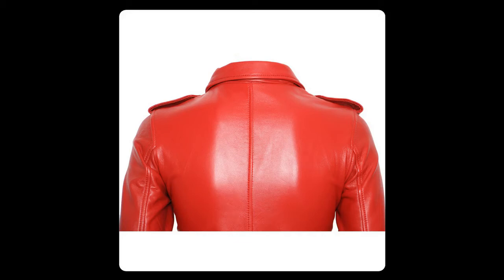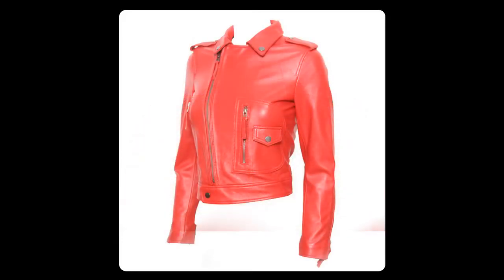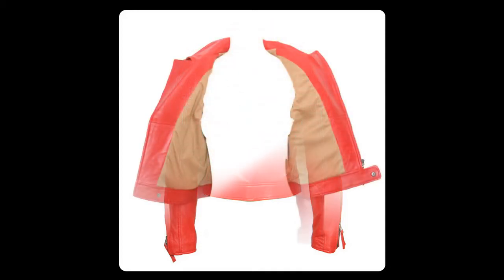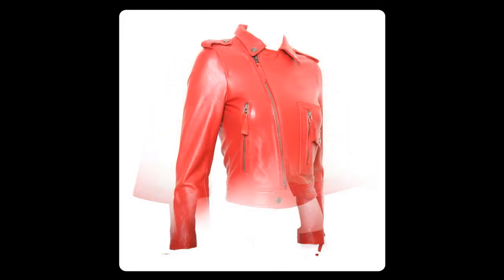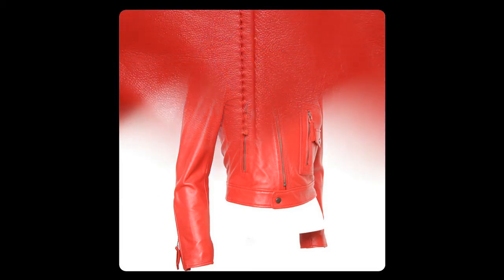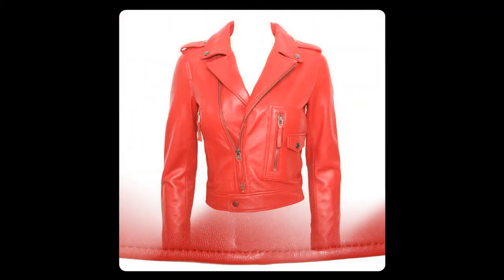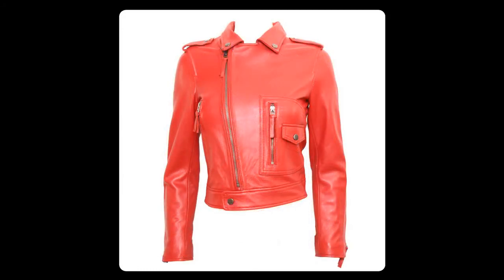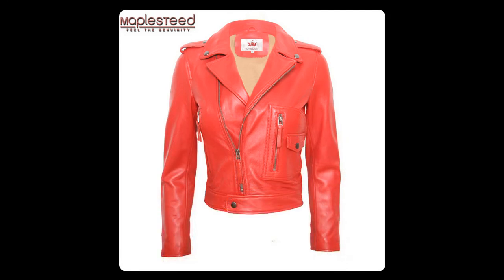Beauty & Personal Care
Onexpressshop is the complete solution for your makeup and screen care product, on this website you can find
Body
Eyes
Face
Lips
Makeup Palettes
Makeup Remover
Makeup Sets
Makeup Tools Box
Screencare product
Also you can go to the give link for your better skin solution and makeup